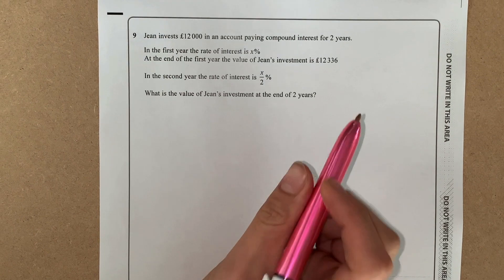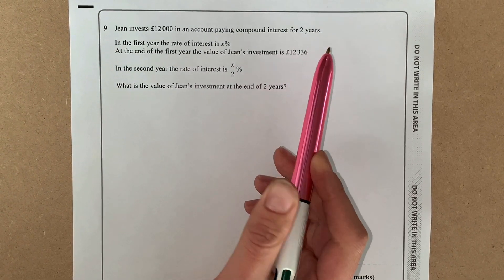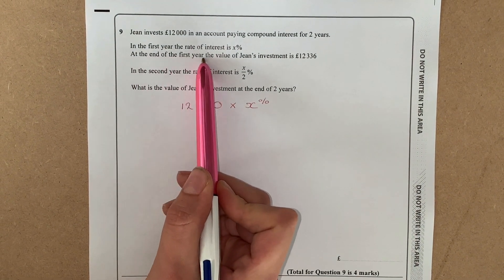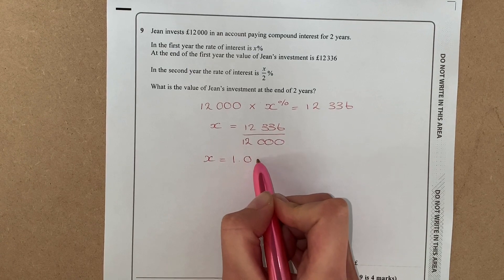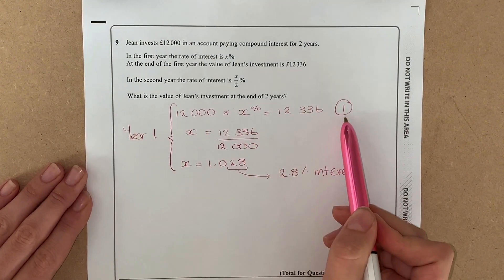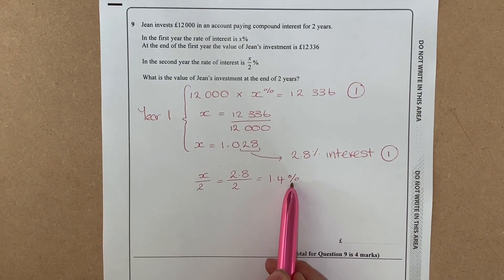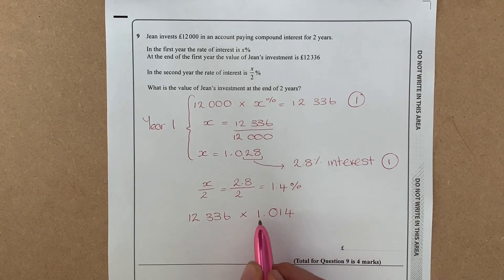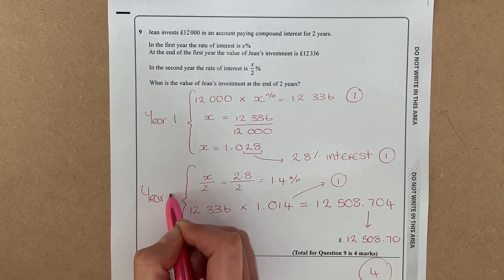Maths - Compound interest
Here we go through an exam question on compound interest.

Obviously in your exam, you won't write in pink!